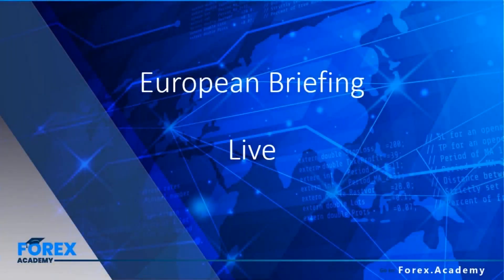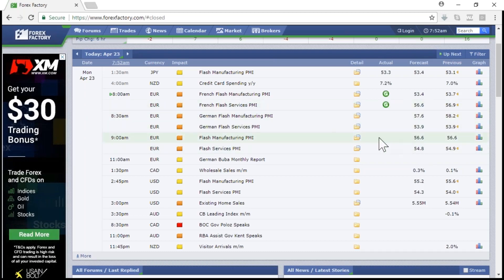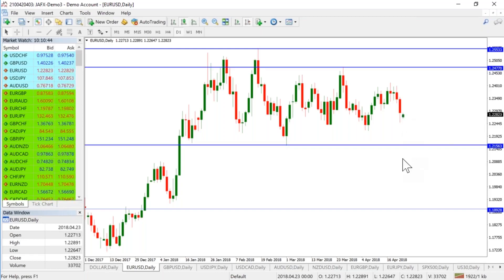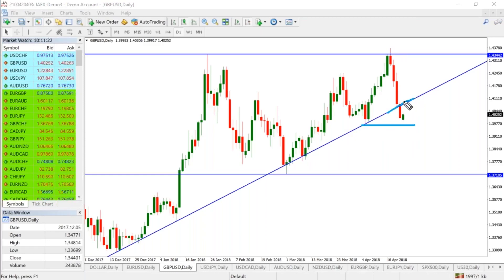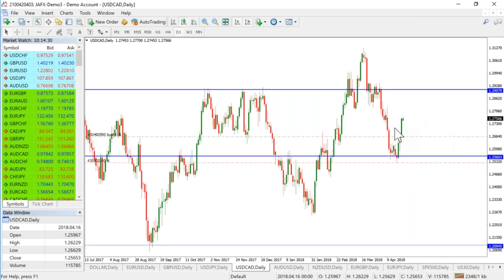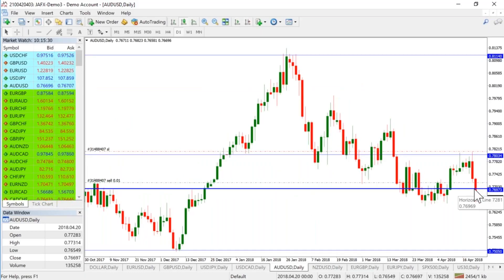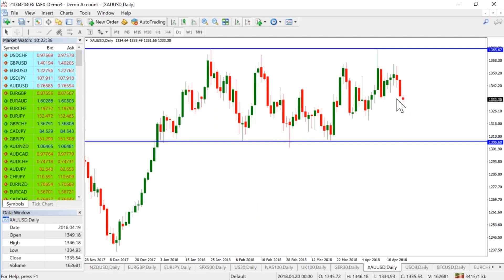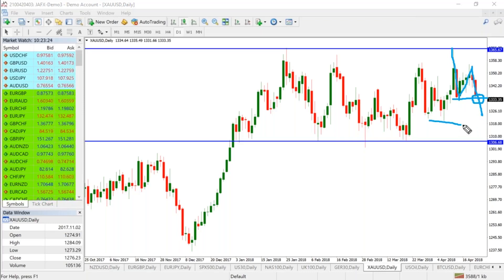23 04 2018